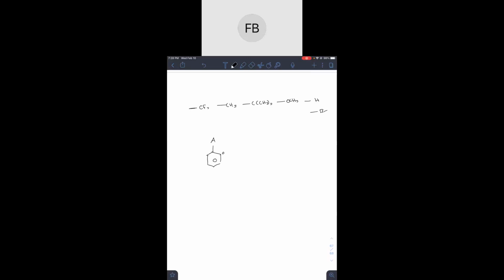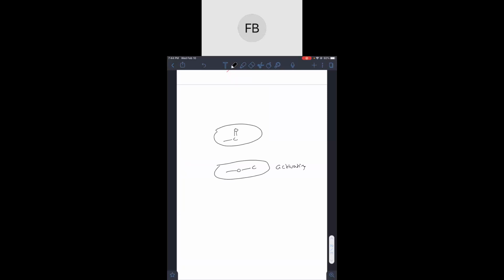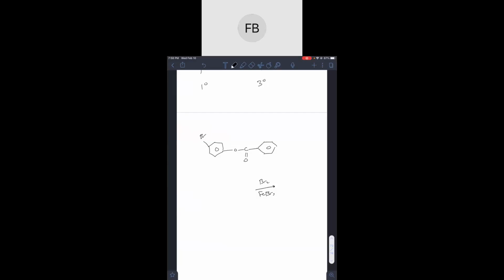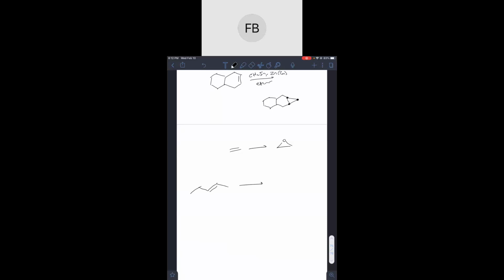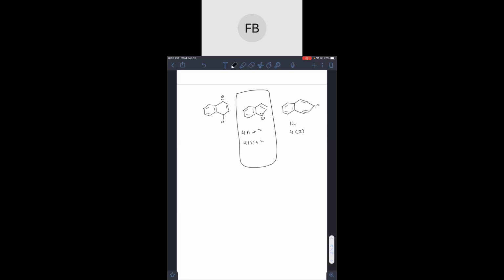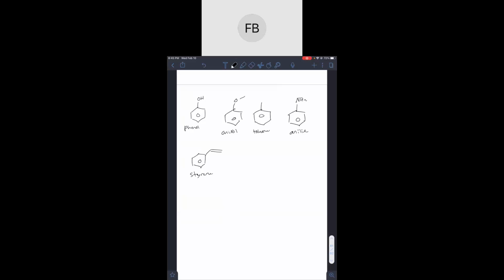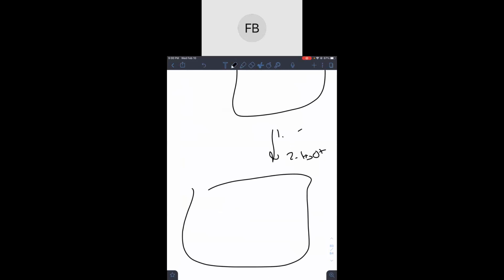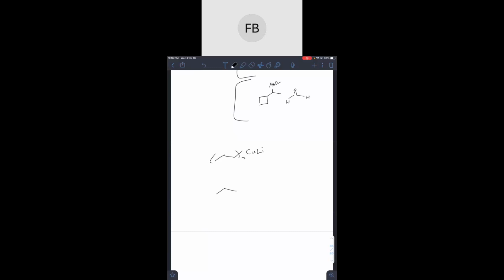CHEM 2444 - Exam I Q&A